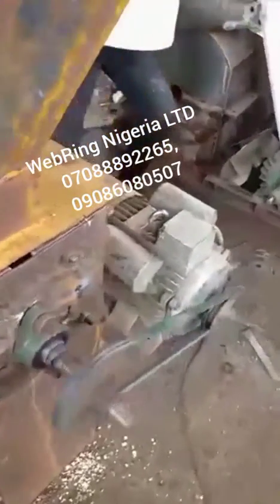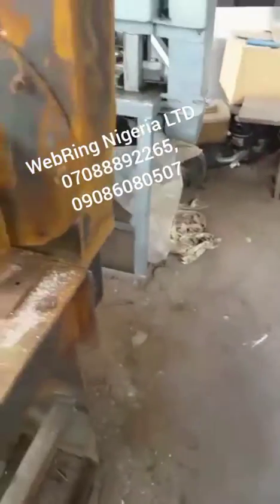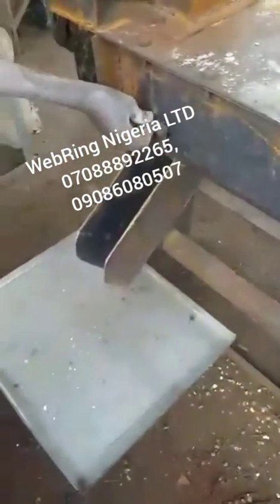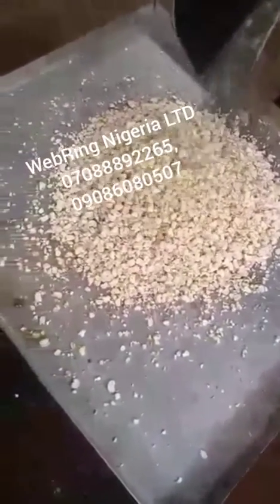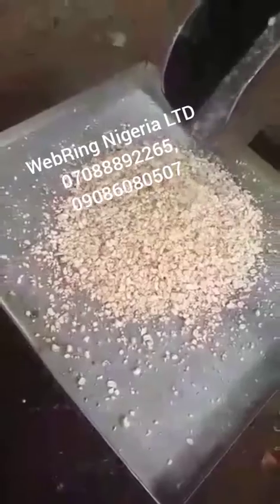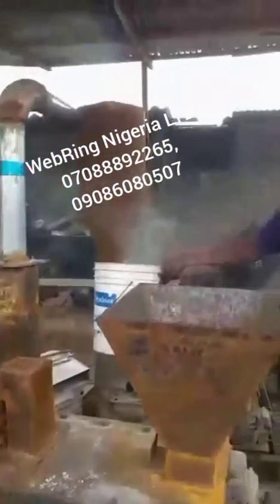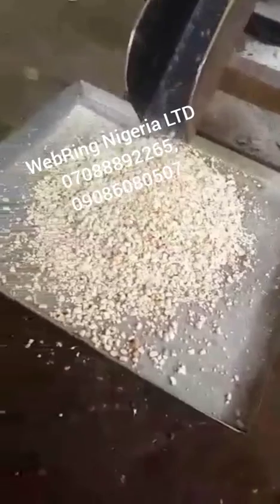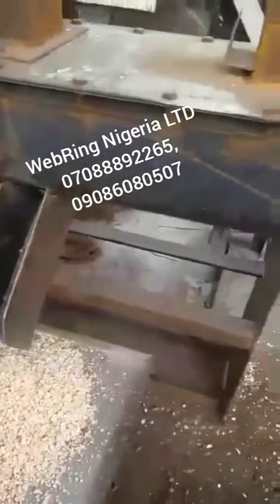NIGERIA: BEANS DEHULLING MACHINE: For removing brown skin on beans.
This is WebRing Nigeria LTD, an engineering outfit specialized in fabrication and maintenance of industrial machinery.

Our products cut across several industries such as Food and Beverages, Pharmaceuticals, Cosmetics, Agro-Allied etc.

We manufacture entire production/processing lines for products such as:
1. Rice
2. Cassava
3. Maize/Corn
5. Peanuts
5. Yam
6. Potato etc

We re located at Km 3 Lasu/Isheri Road, Lanre Bus Stop, Igando, Lagos.